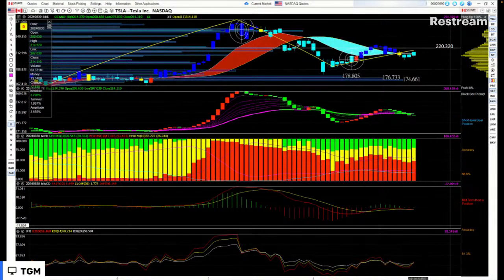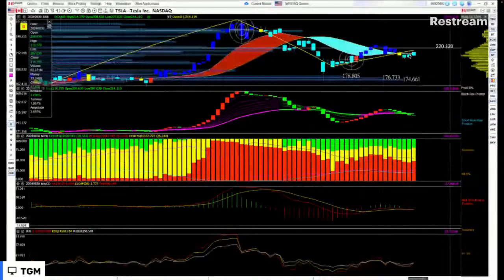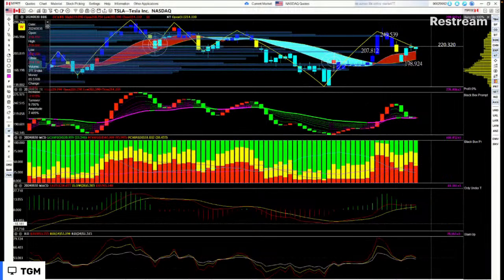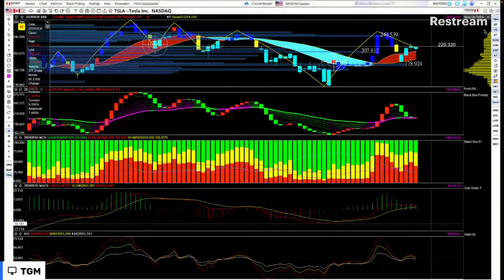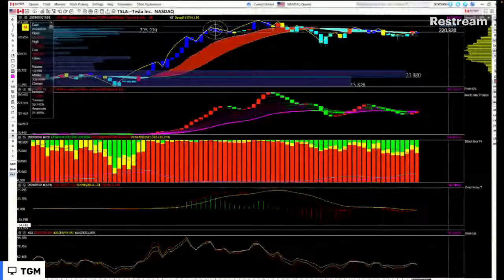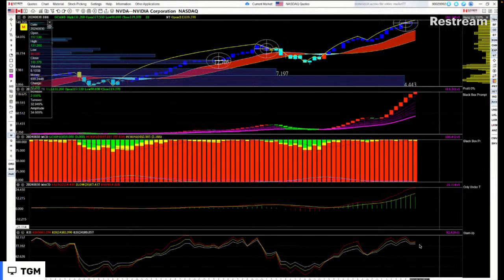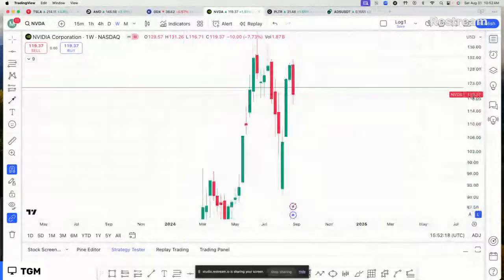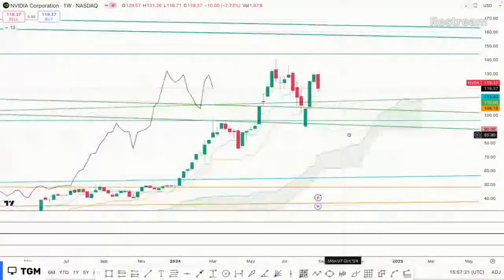Mattsby's Mornings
Danny's New Indicator called the "Black Hole"

or check out his YouTube Channel @cantonmeow

00:00 Intro
00:45 $TSLA
27:28 $NVDA